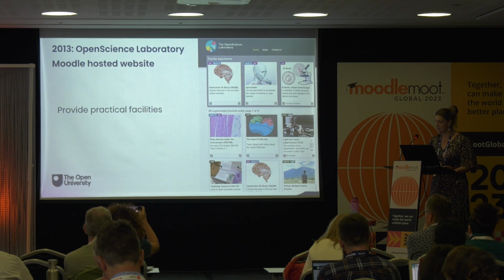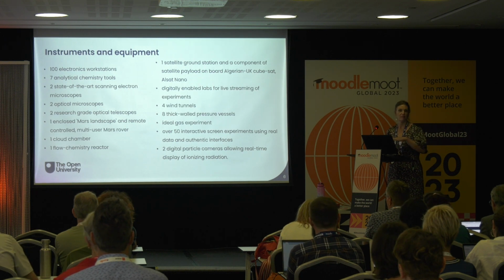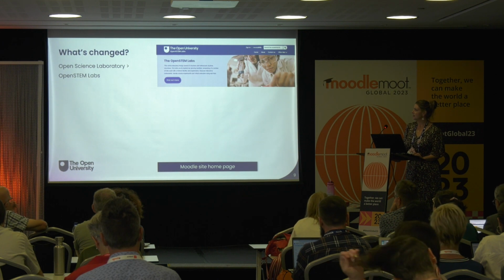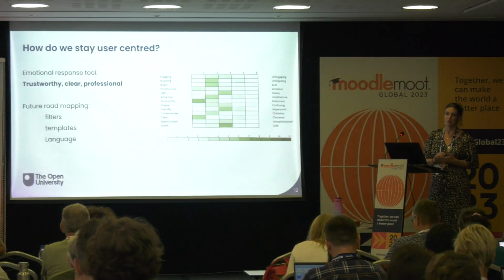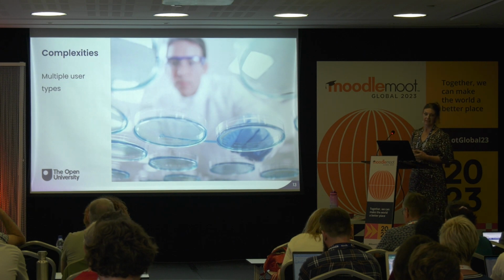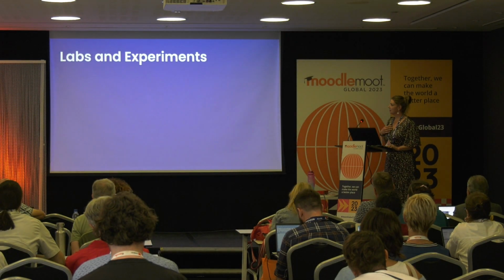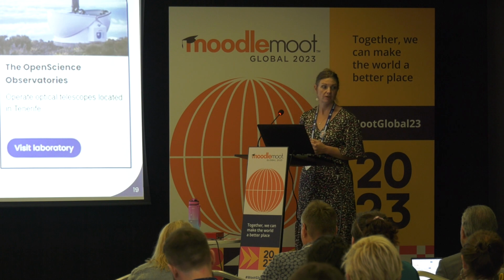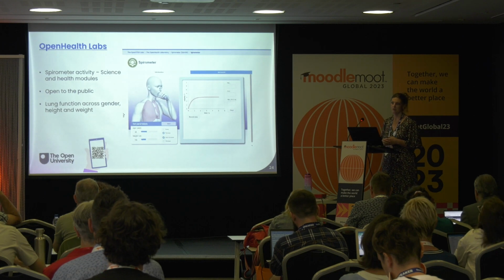The OpenSTEM Labs: Interactive, practical experiments anytime, anywhere | MoodleMoot Global 2023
The OpenSTEM Labs: Interactive, practical experiments anytime, anywhere
Michelle Carrington - The Open University
MoodleMoot Global 2023
19-21 September | Barcelona, Spain